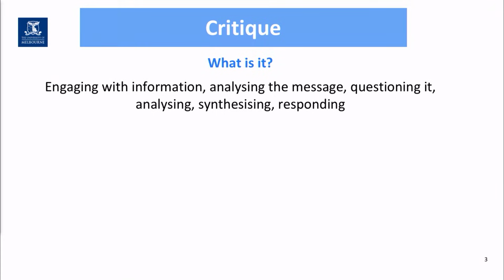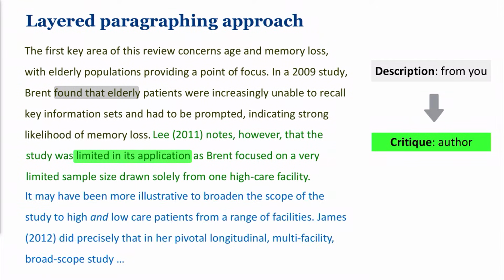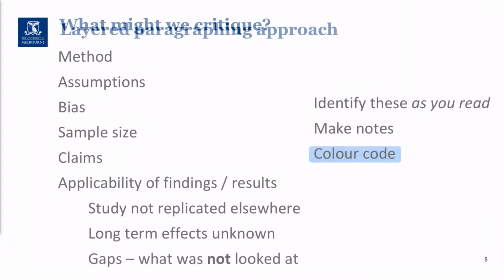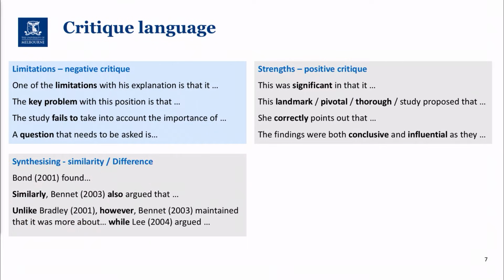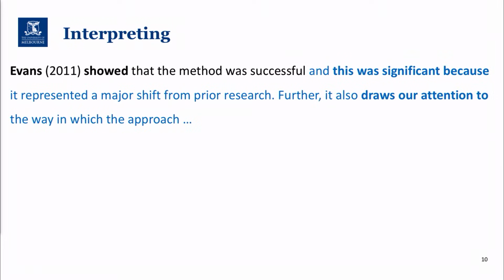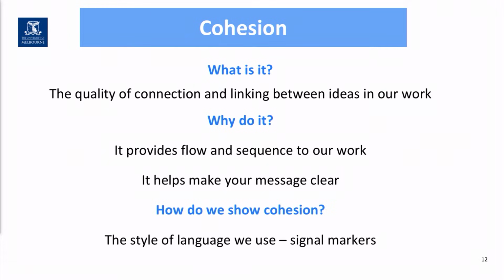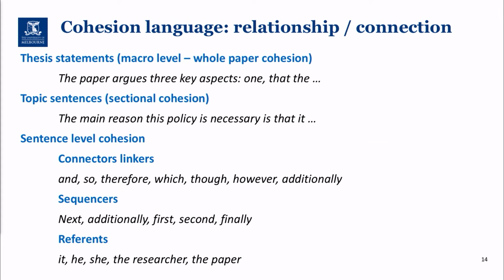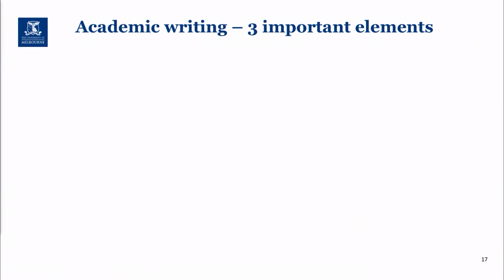Cohesive, Critical and Interpretive Writing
This video discusses the importance of critique, interpretation and cohesion in academic writing.